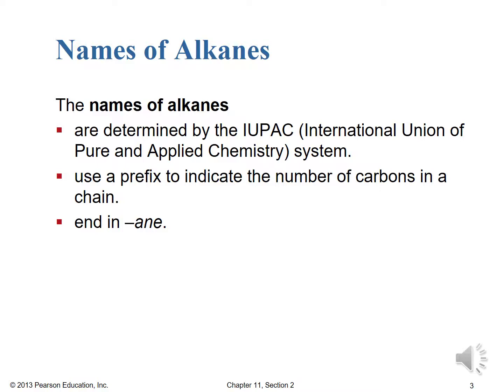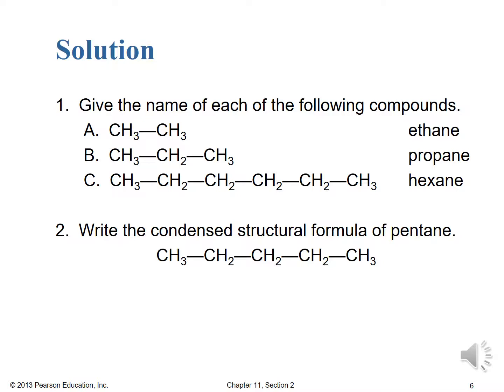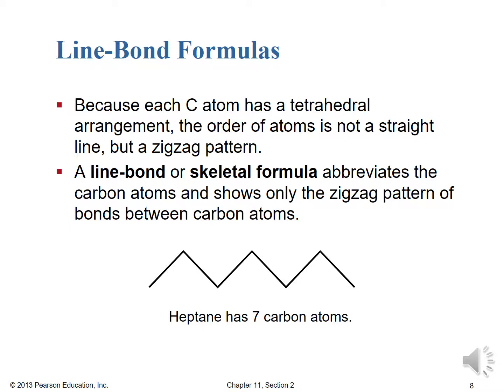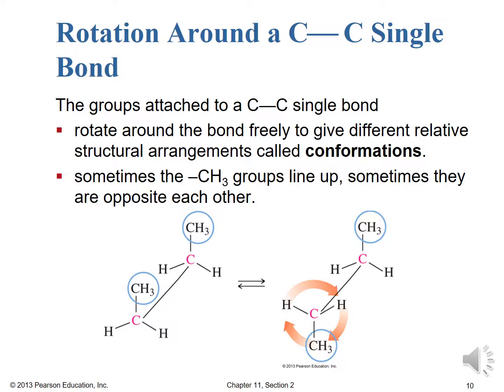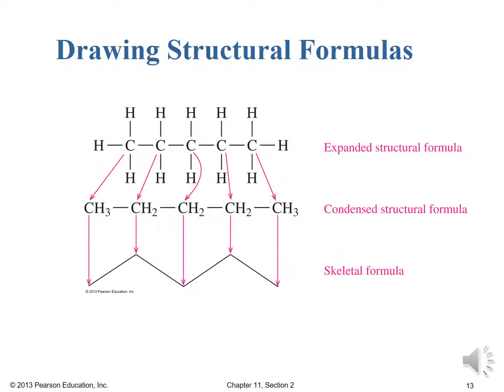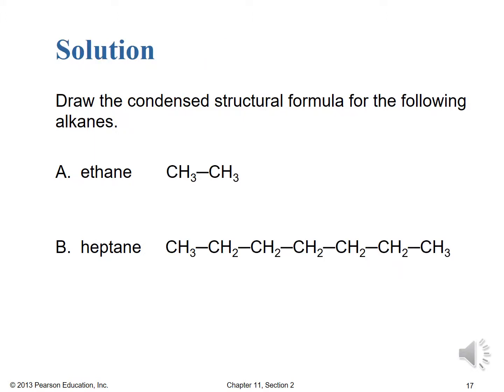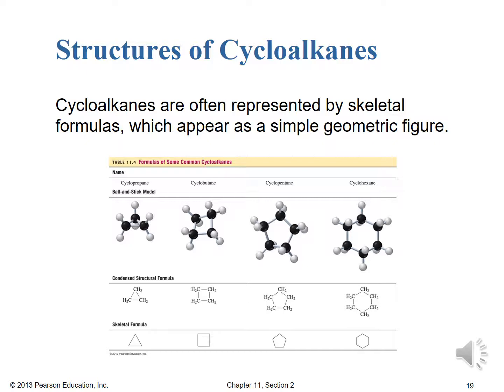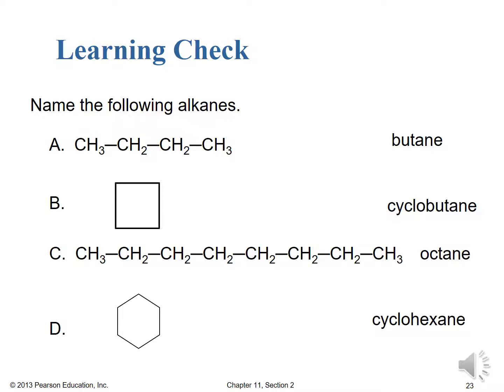11 2 Alkanes